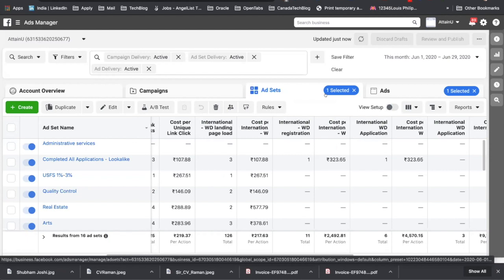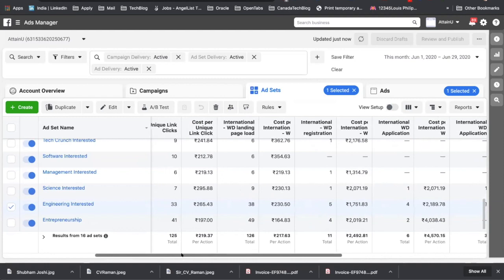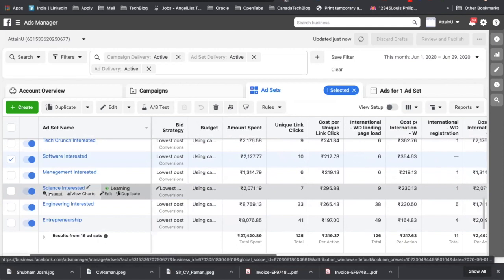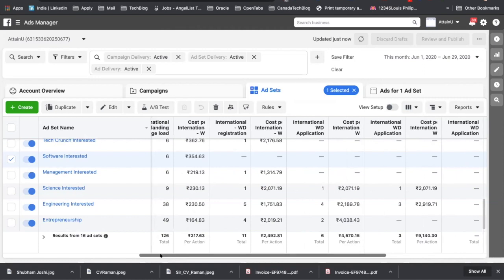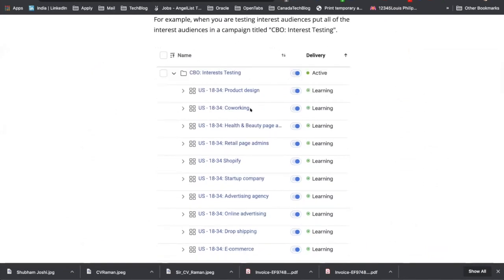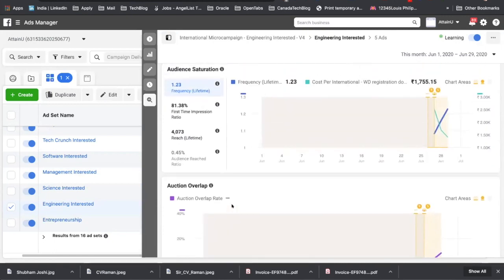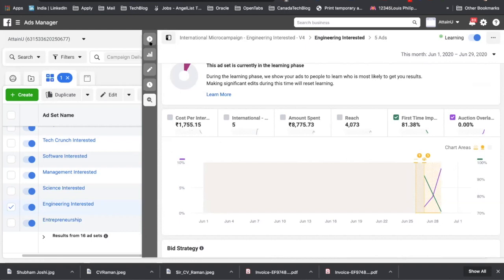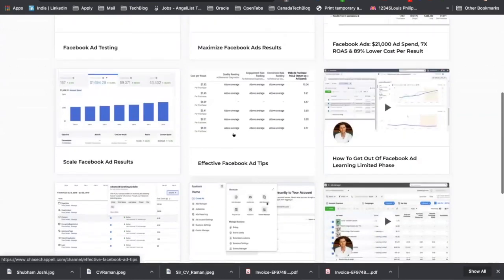Facebook Ad Interest Testing & How To Use Audience Inspect Tool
In this training, we cover Facebook Ad interest audience testing and how to use the Facebook audience inspect tool to improve results.

📚FACEBOOK ADS EXPERT MASTERY PROGRAM! We're open for enrollment

- Chase